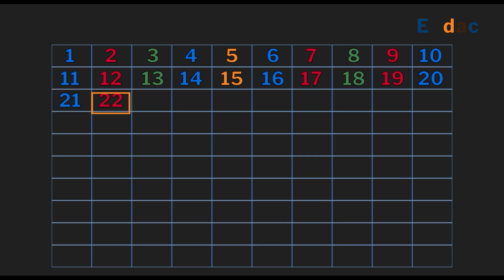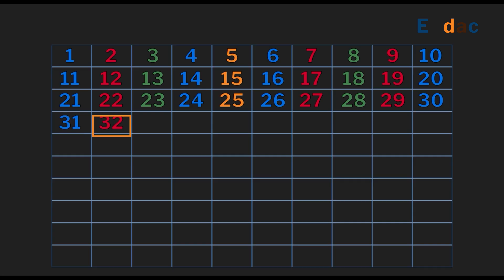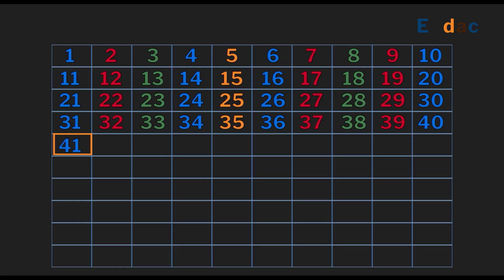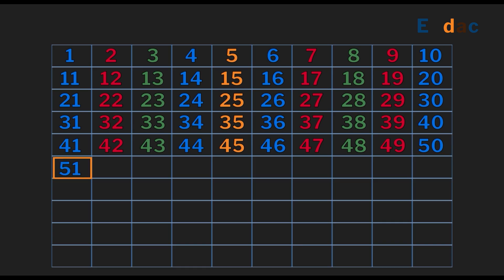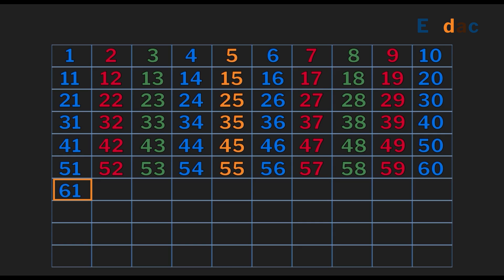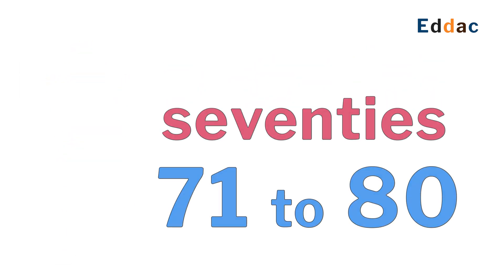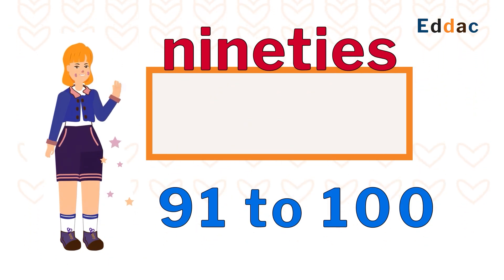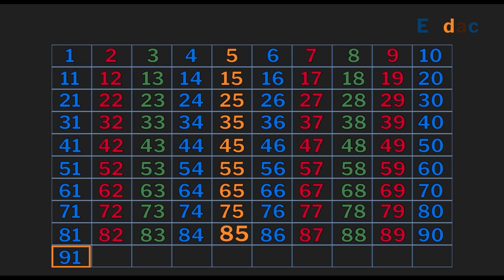Counting Numbers from 1 to 100 | Counting in Batches of 10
Hi guys, let's count from 1 to 100. We will do that in batches of 10. A very fun way to learn to count and take breaks. Get ready guys!. countingin10s counting1to100 #100